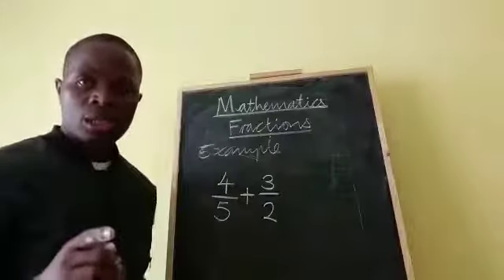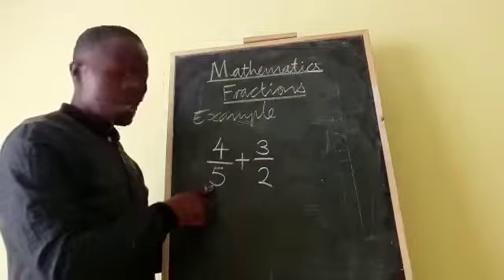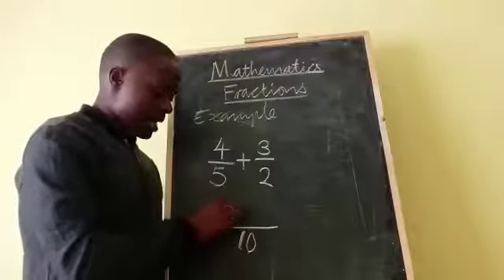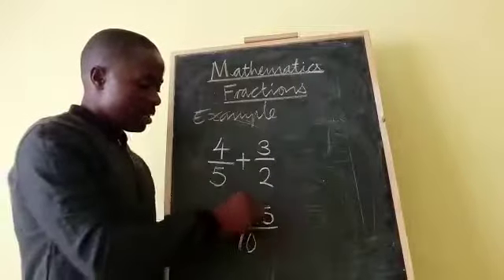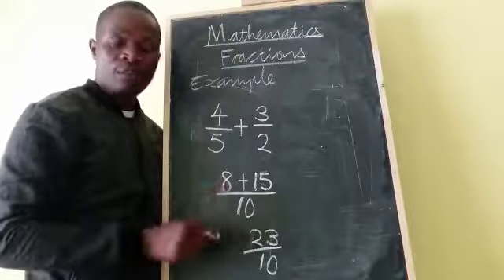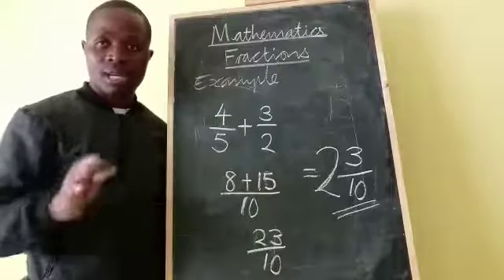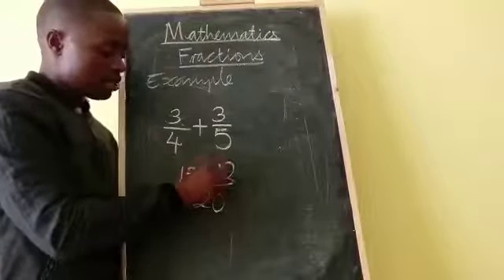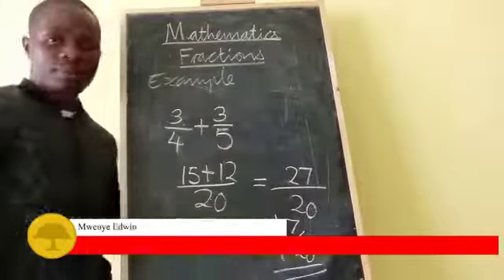Zambezi Lessons - G7 fractions Example 1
Teacher - Mwenya Edwin Mubanga